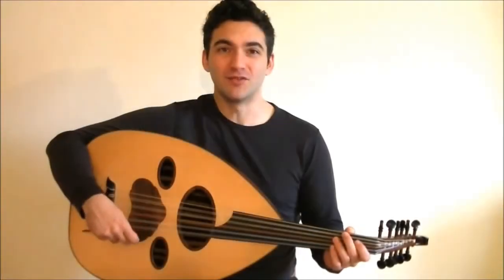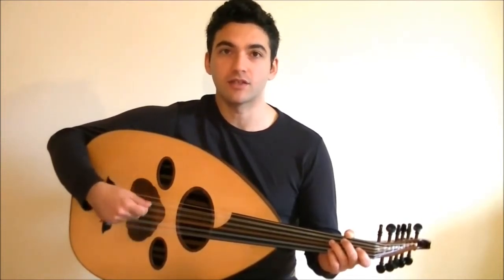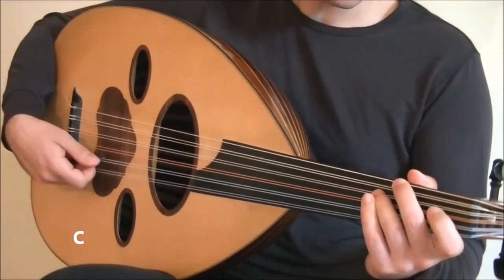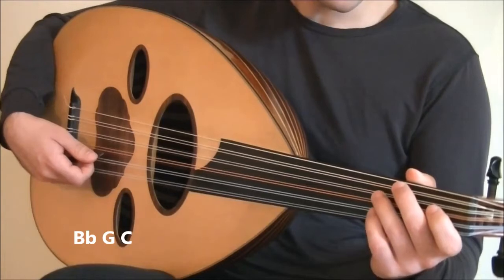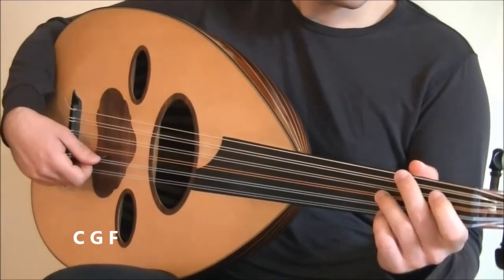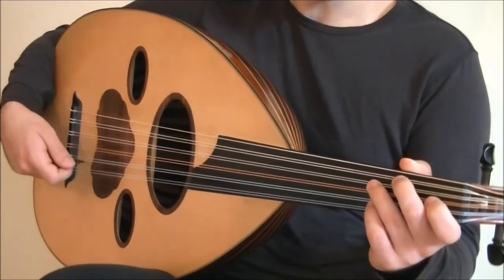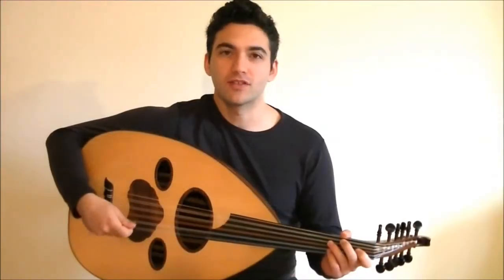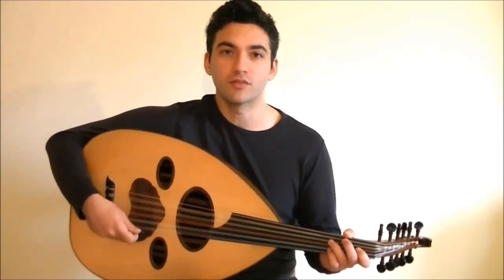Simon Shaheen Riff from Blue Flame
Learn one of Simon Shaheen's rhythmical riffs from his piece "Blue Flame".

Purchase the album "Blue Flame" by Simon Shaheen and Qantara: